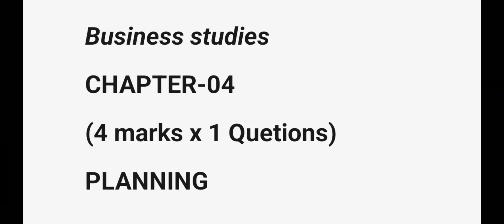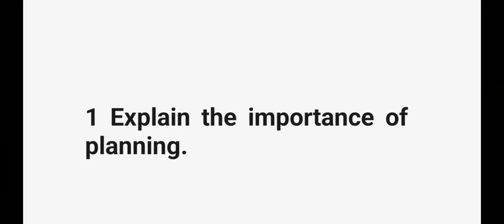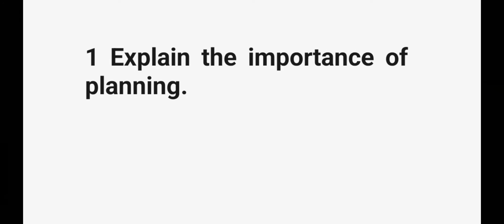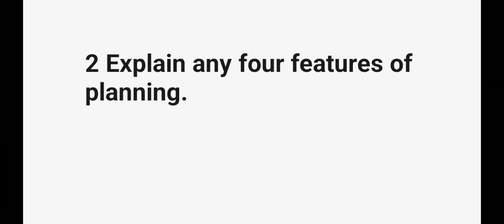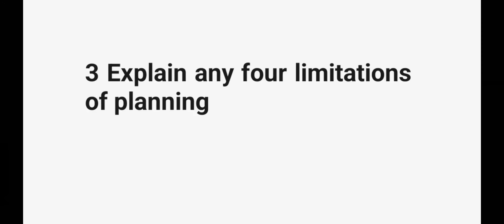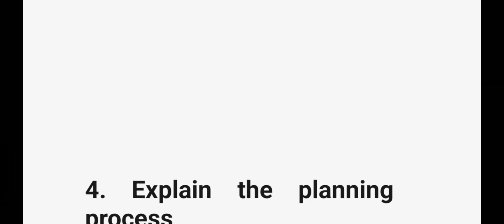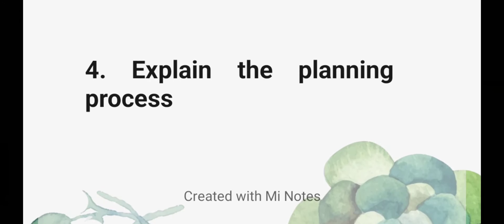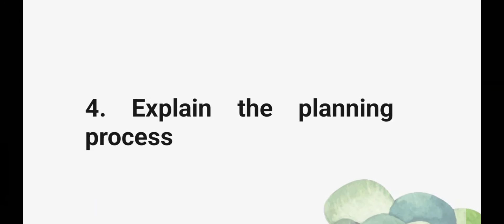2nd puc business studies important questions for annual exam 2024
2nd puc business studies important questions for annual exam 2024
Fix 5 marks
Fix 4 marks
Exam 1 key answer
Business studies km

2nd puc business studies important questions 2024
2nd puc business studies important questions 2023
2nd puc business studies annual question paper 2023
2nd puc business Studies Annual exam question Paper 2024
2nd puc business studies preparatory question paper 2024 with answers
2nd puc business studies model question paper 2024 with answers
2nd puc business studies model question paper 2023 with answers
2nd puc business studies 1st chapter in kannada
2nd puc business studies blueprint 2023-24
2nd puc business studies blueprint 2023
2nd puc business annual question paper 2023
2nd puc business annual question paper 2022
2nd puc business studies annual question paper 2023 in kannada
2nd puc business studies annual question paper 2021 in kannada
2nd puc business studies annual question paper 2023
2nd puc business studies annual question paper 2020 in kannada
2nd puc business studies annual question paper 2022 in english
2nd puc business studies annual question paper 2023 in english
2nd puc business studies annual question paper 2019
2nd puc business studies annual question paper 2024 in Kannada
2nd puc business studies annual exam question paper 2023
2nd puc business final exam question paper 2023
2nd puc business final exam question paper 2022
2nd puc business studies 4 marks important questions in kannada
2nd puc business studies 4 marks important questions
2nd puc business studies 4 marks important questions 2024
2nd puc business studies 4 marks important questions in english
2nd puc business studies 4 marks questions kannada medium
2nd puc business studies 4 marks important questions in kannada 2023
2nd puc business studies 4 marks important questions in english 2024
2nd puc business studies 2 marks important questions
2nd puc business studies 2 marks important questions 2024
2nd puc business studies 2 marks important questions 2023 kannada medium
2nd puc business studies 2 marks important questions 2023
2nd puc business studies 2 marks question answer
2nd puc business studies 2 marks important questions 2023 in kannada
2nd puc business studies 1 and 2 marks important questions
2nd puc business studies 1 marks important questions
2nd puc business studies 1 marks important questions 2023
2nd puc business studies 1 and 2 marks important questions